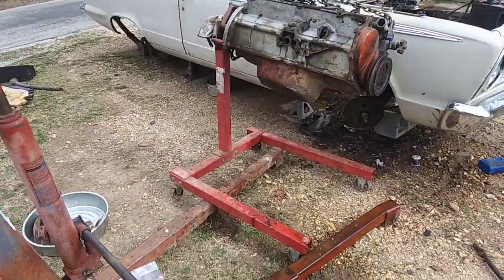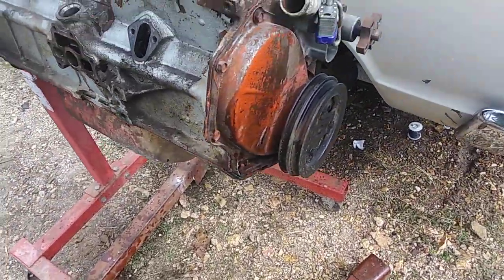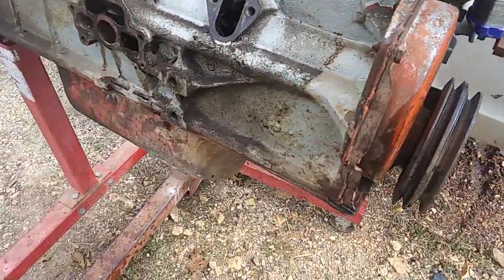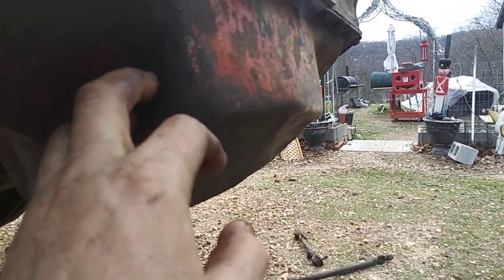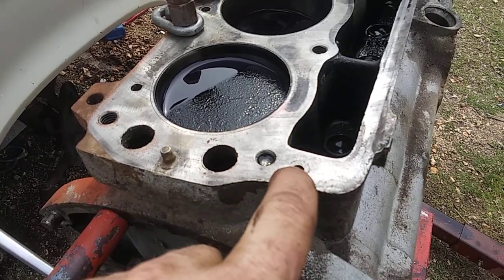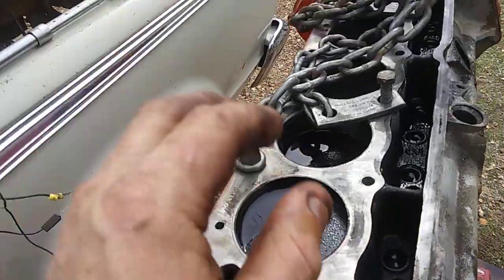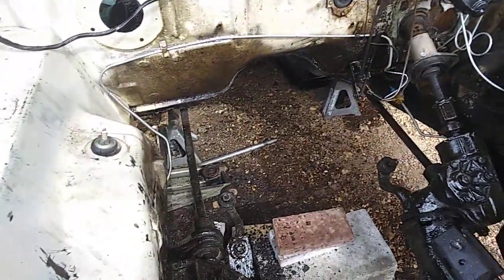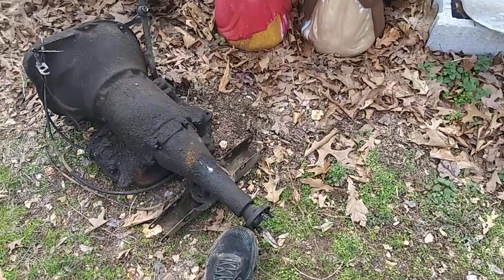PRT (1) THE REFRESHING OF THE MOPAR 170 CID SLANT6 & CLEANING LOWER ENGINE BAY ECT.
In this video I show and explain what I'm doing and will be doing to the slant6 170 cid as well as the engine bay . Removing engine for clean up and gaskets / replacement and scrubbing and cleaning engine bay